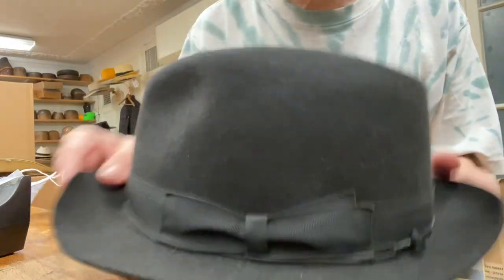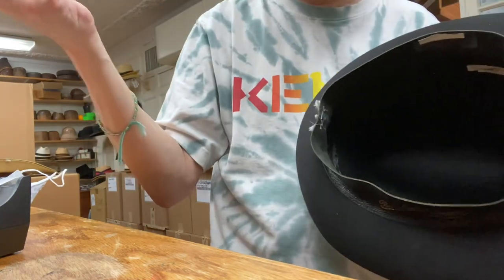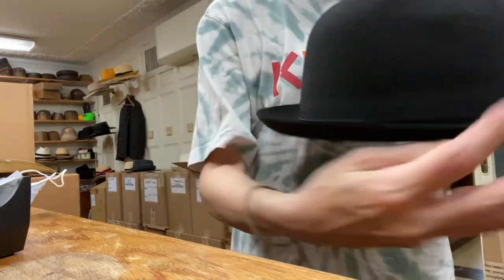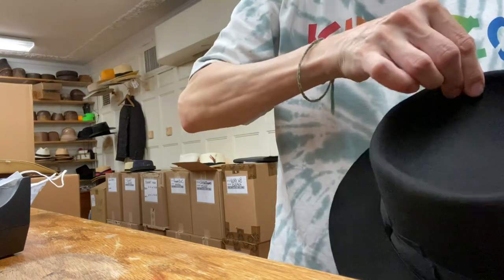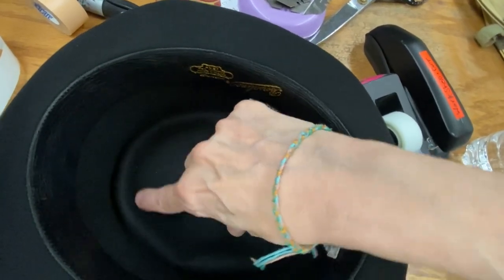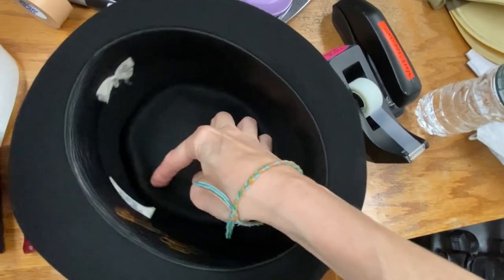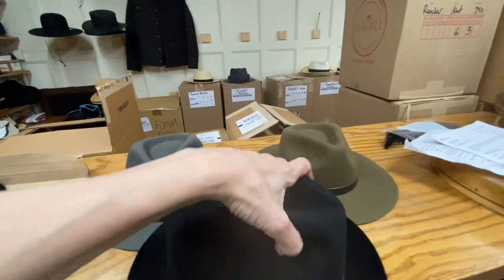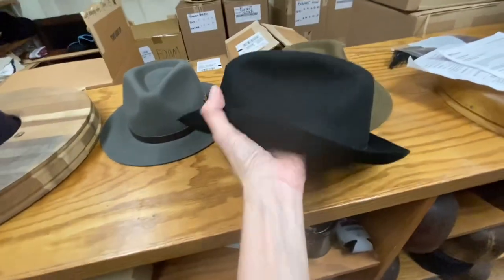You Can Pork Pie Your Own Fedora ! - 5 MINUTE PORK PIE HAT! KEVIN - HATS & GUITARS